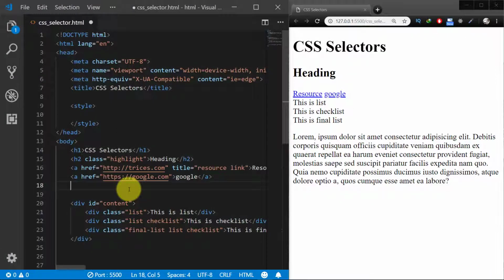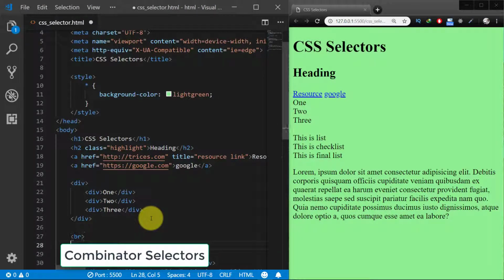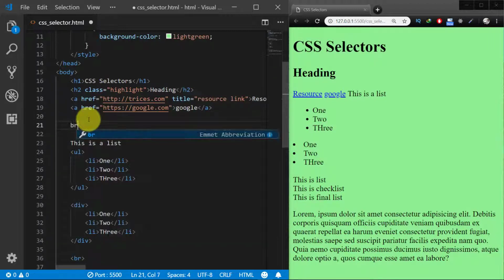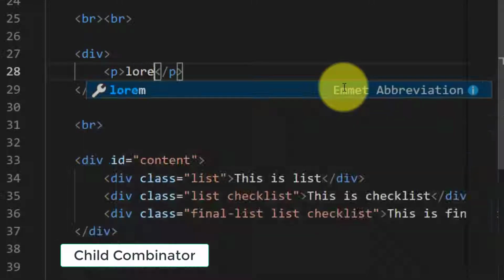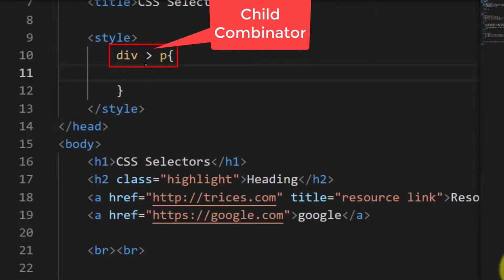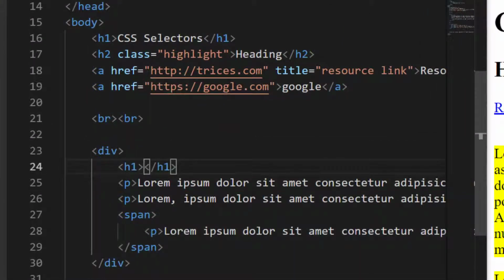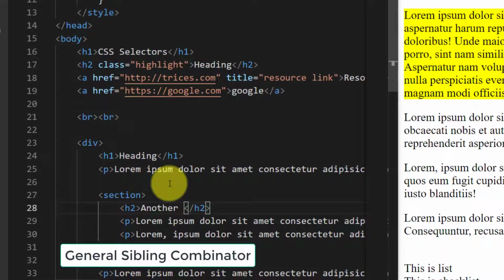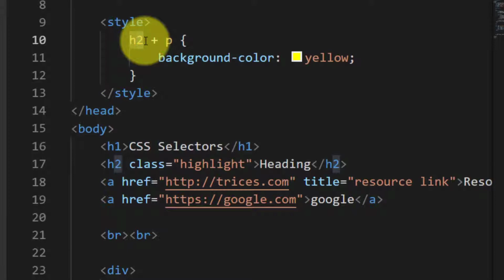CSS Combinator Selectors Tutorial - Learn HTML to build responsive website - 13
Combinator selectors in CSS are the next level of granularity when selecting page elements in CSS. Combinators are used to target children, grandchildren, great-grandchildren, or later of a given element in the document tree. They symbols used for Combinators include the space character  , greater than character, the plus sign +, and the tilde ~.

Remember!